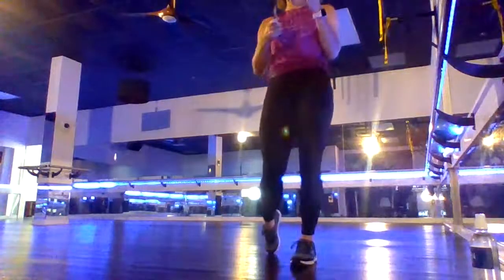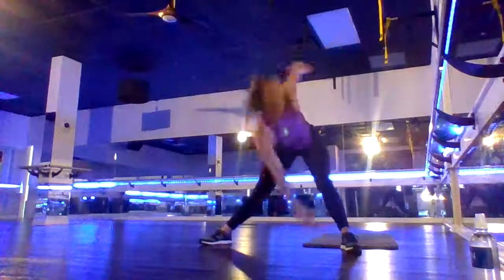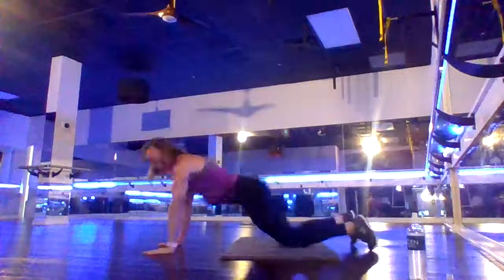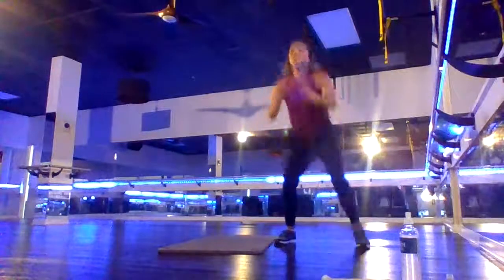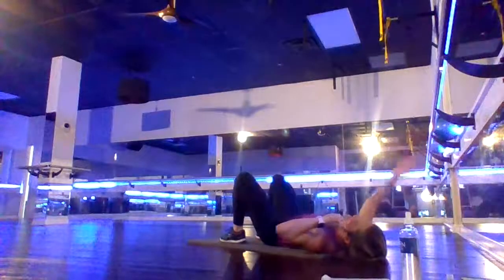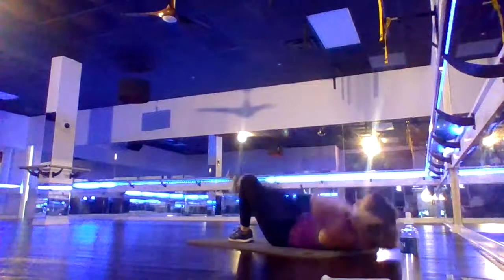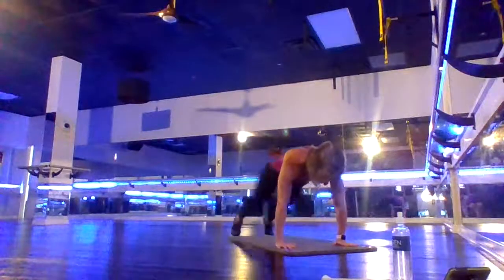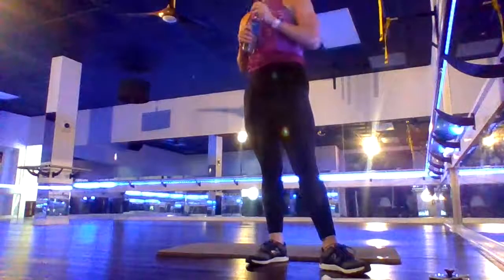20 Min HIIT workout!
No Equipment needed!  Just bodyweight!